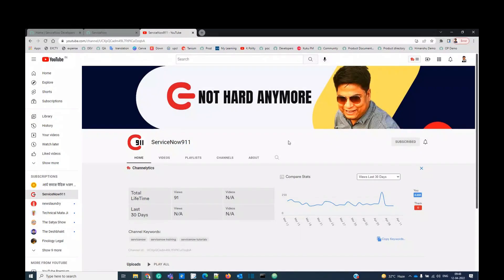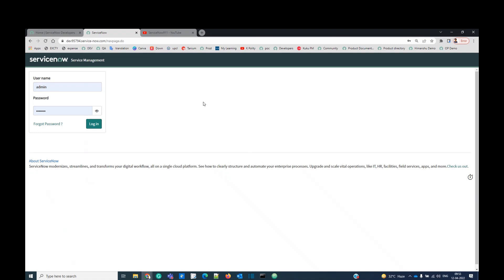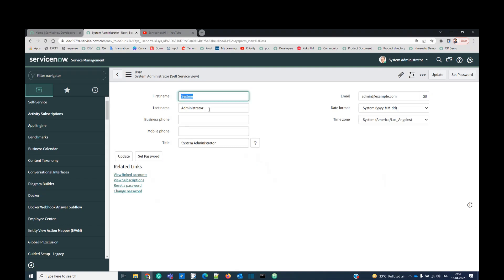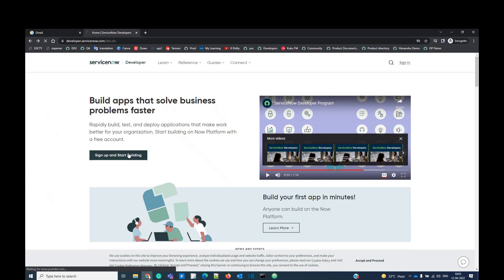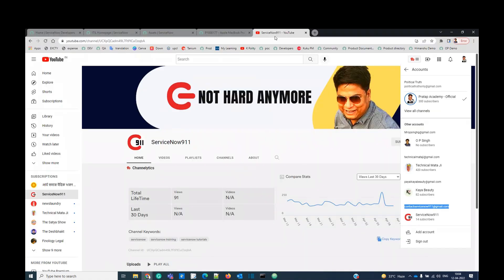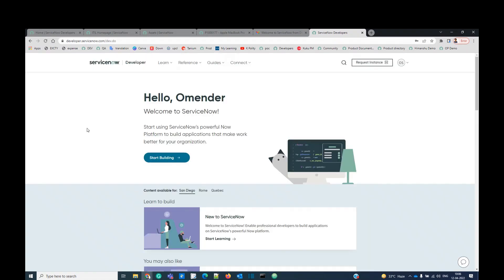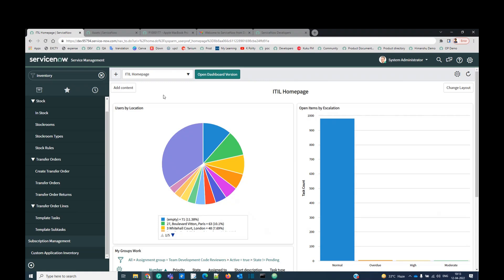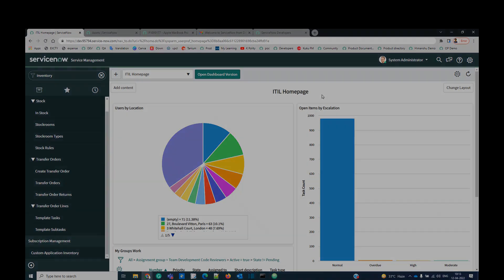ServiceNow Training Video 2 | Personal Development Instance | Unlimited Practice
Personal Development Instance | Unlimited Practice | ServiceNow Training Video 2